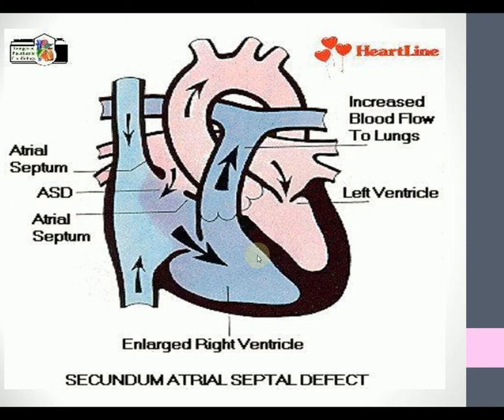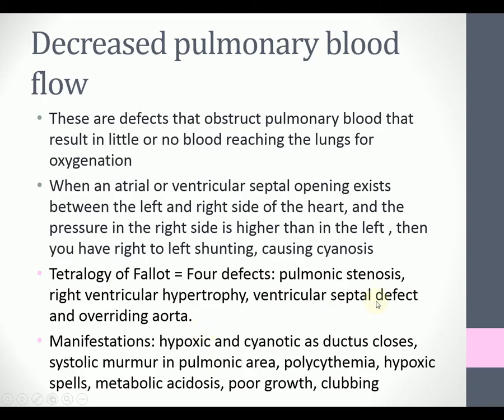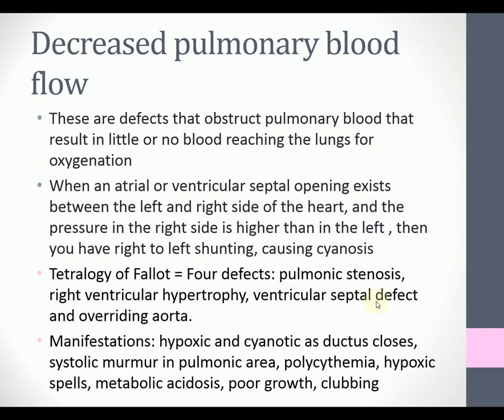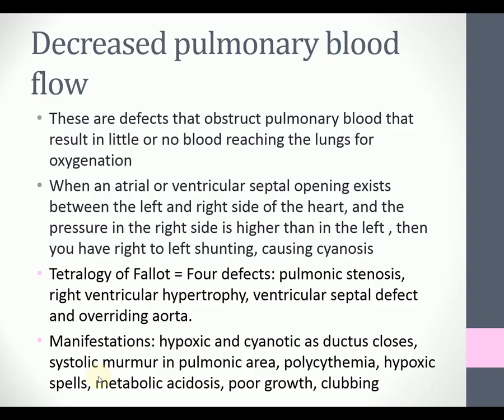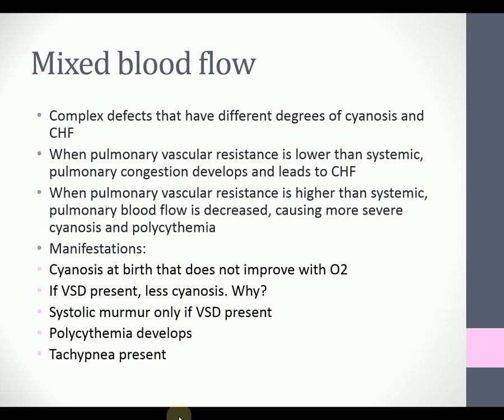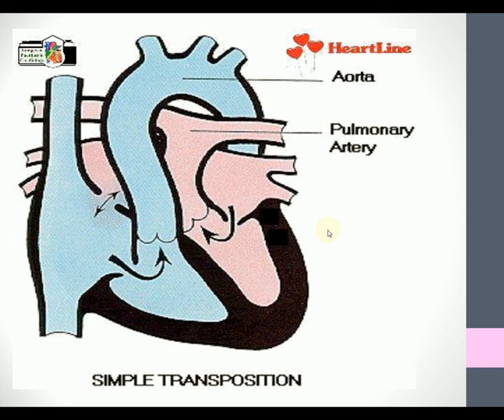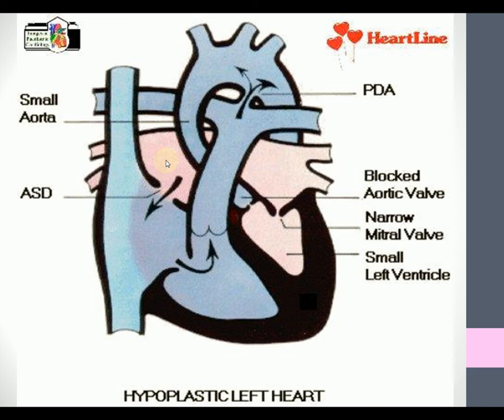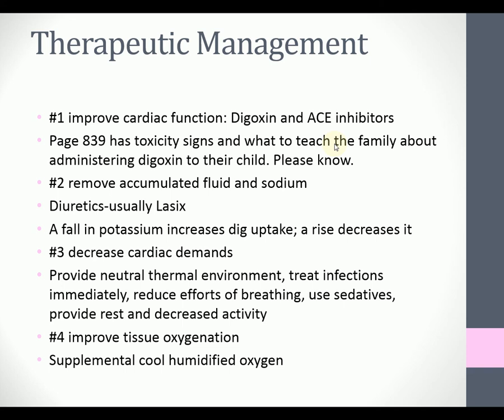Cardio part 2